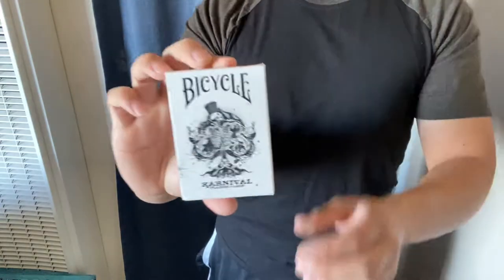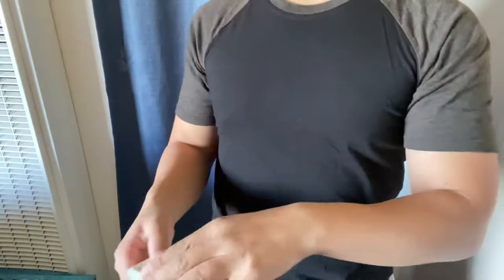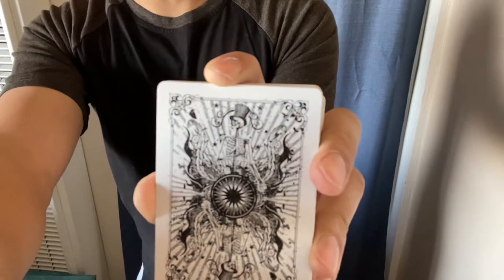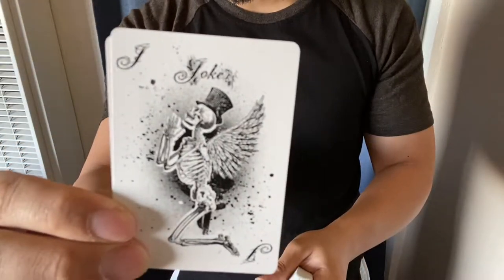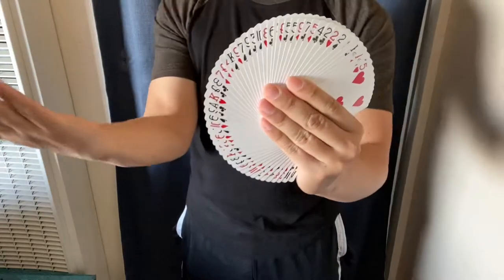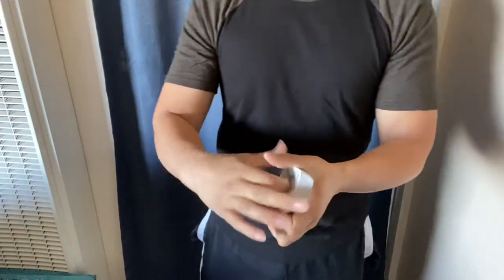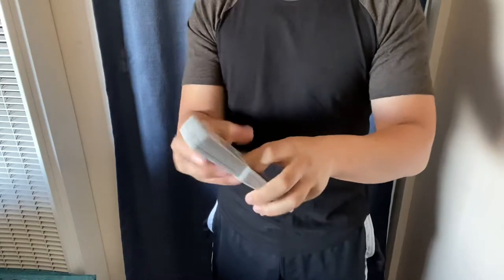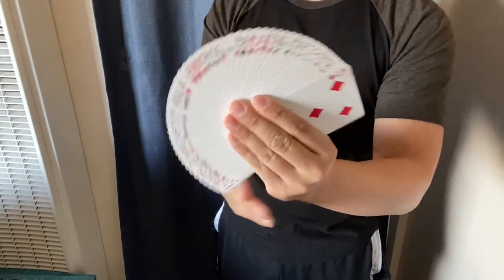Karnival Original (Reprint) deck review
A review of the original Karnival cards design from a flourisher point of view. Highly recommended. Looks and feels great.

Cool artwork by Sam Hayles.